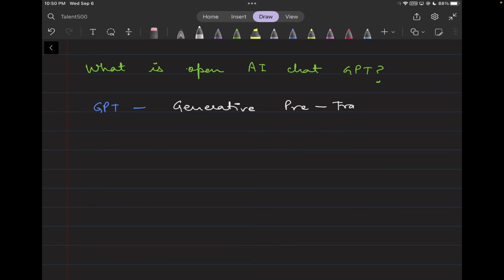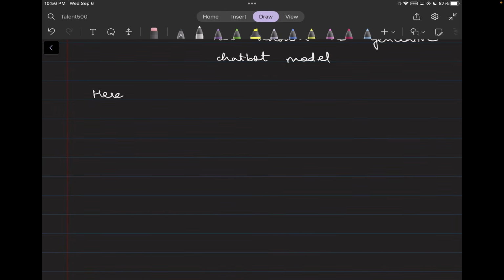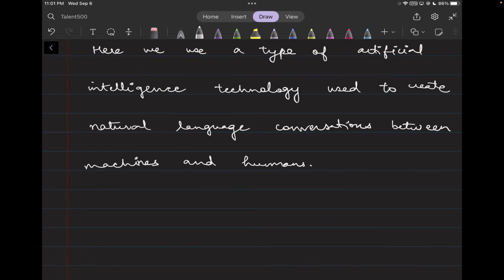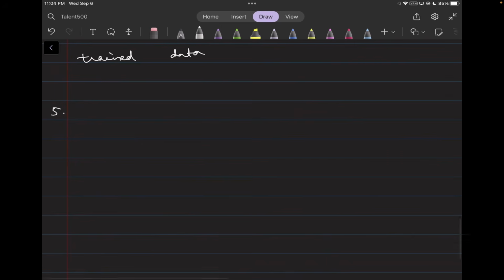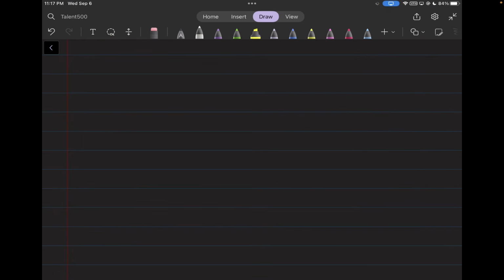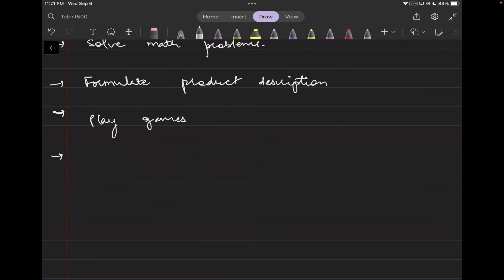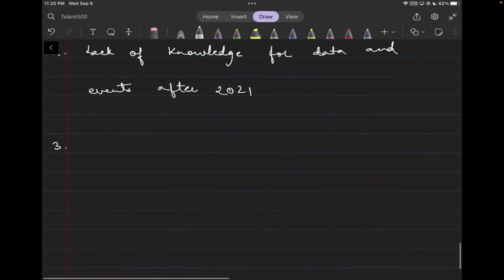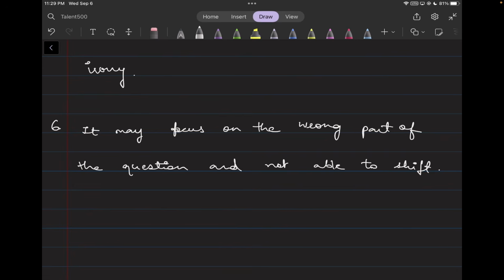Cracking OpenAI Interview Questions: Tips and Examples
Are you preparing for an interview related to OpenAI's ChatGPT technology? Whether you're a developer, researcher, or just curious about conversational AI, our latest video is a must-watch. In this comprehensive guide, we dive into common interview questions about ChatGPT, providing insights, tips, and example answers to help you excel in your upcoming interview.

ChatGPT is revolutionizing the way we interact with AI, and understanding its nuances is crucial for anyone looking to work in the field of conversational AI.

Whether you're aiming for a role as a ChatGPT developer, AI engineer, or researcher, our video will equip you with the knowledge you need.